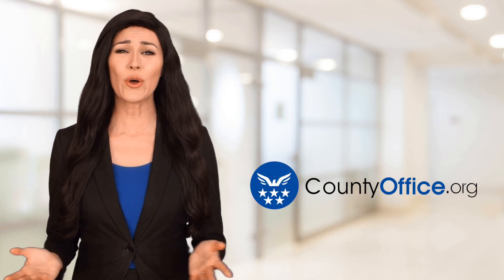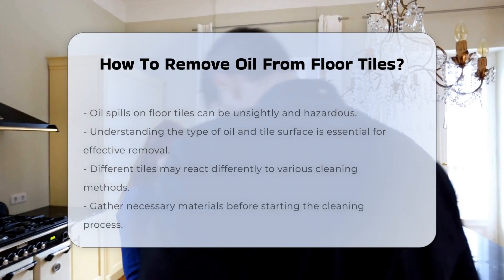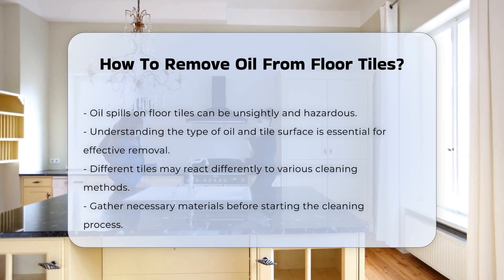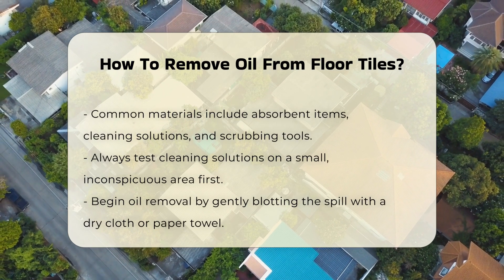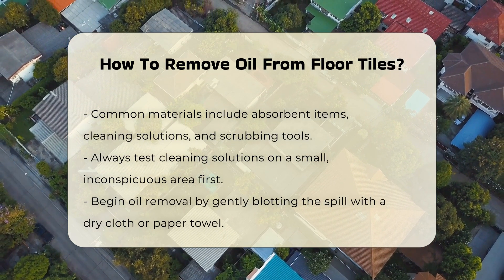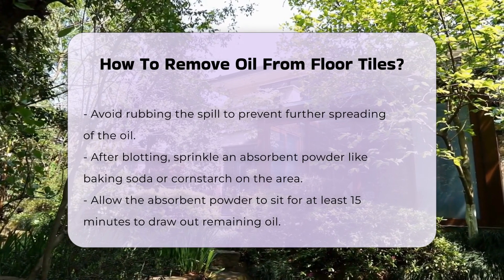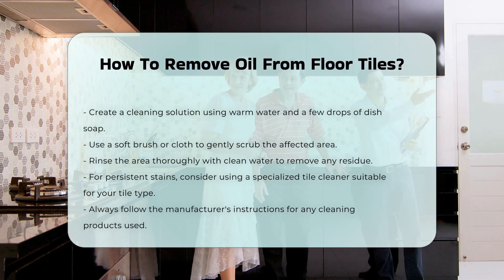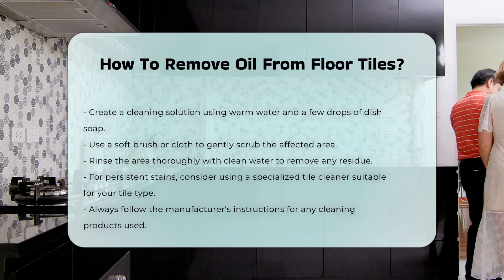How To Remove Oil From Floor Tiles? - CountyOffice.org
How To Remove Oil From Floor Tiles? Have you ever faced the challenge of an oil spill on your floor tiles and wondered how to effectively clean it up? In this informative video, we will guide you through the process of removing oil stains from your tiles, ensuring a safe and thorough cleaning experience. We will discuss the importance of understanding the type of oil and the specific tile surface you are working with, as different materials may require different cleaning approaches.

You will learn about the essential materials needed for this task, including absorbent materials, effective cleaning solutions, and scrubbing tools. We emphasize the importance of testing any cleaning solution on a small, inconspicuous area first to avoid potential damage. Our step-by-step guide will walk you through the methods of absorbing excess oil and using absorbent powders to draw out remaining stains.

For those stubborn stains that won't budge, we will introduce specialized tile cleaners and provide tips on how to use them safely. Whether you're a homeowner looking to maintain the beauty of your tiles or a property manager tasked with upkeep, this video is packed with practical information for everyone.